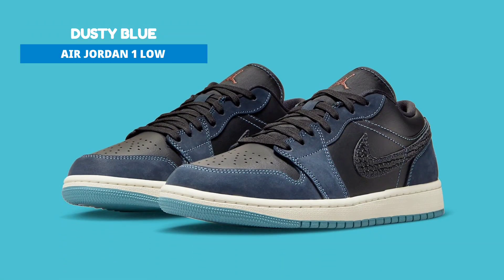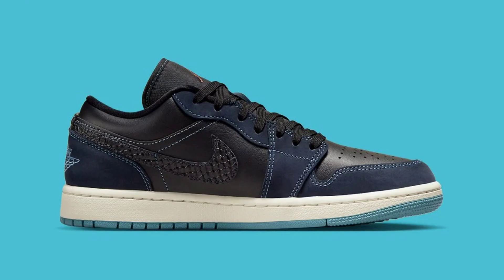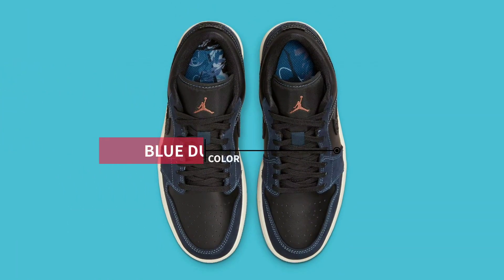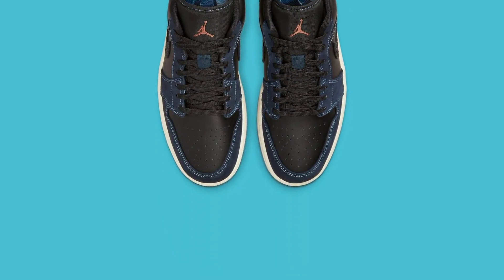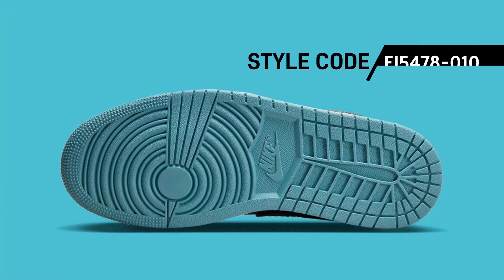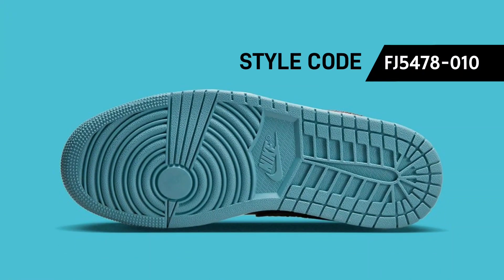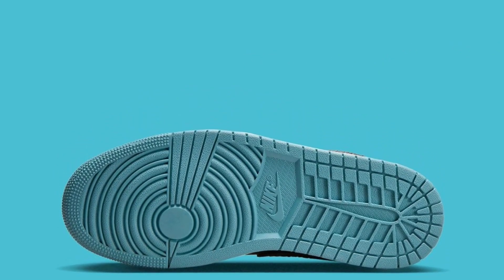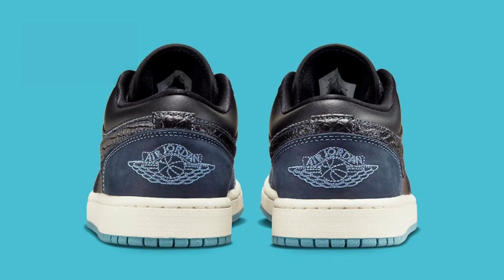DUSTY BLUE Air Jordan 1 Low WMNS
Air Jordan 1 Low
Style Code: FJ5478-010
Release Date: 2023
Price: TBA

For Womens
Lifestyle 2023
Upcoming